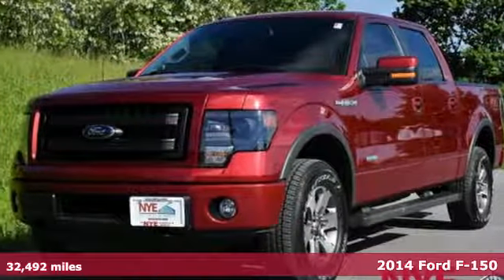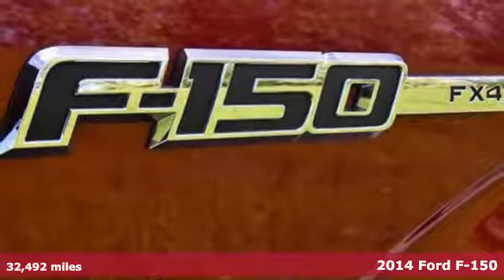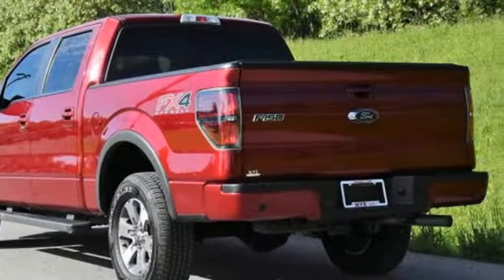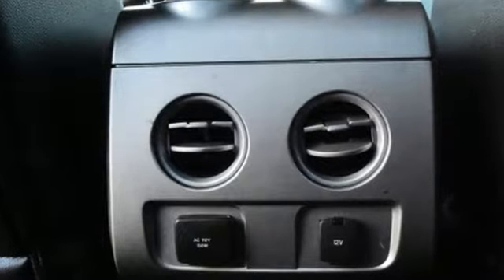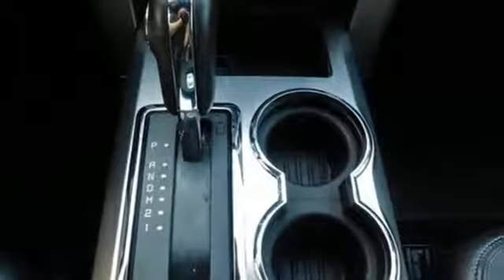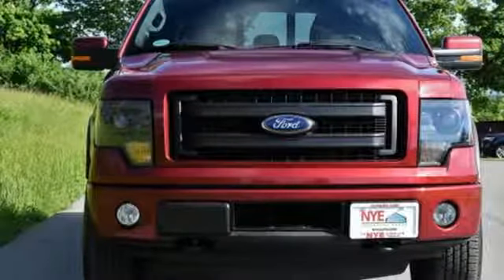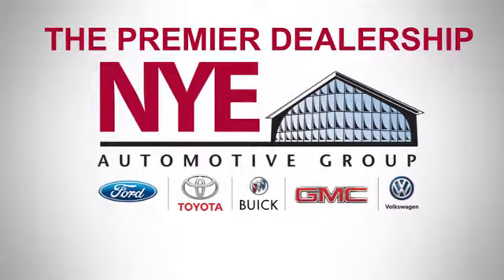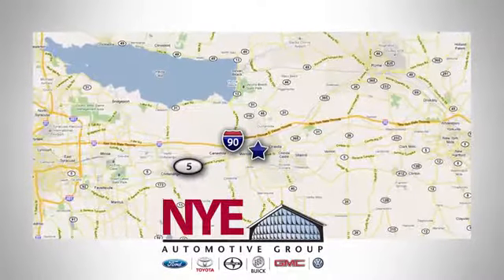2014 Ford F-150 Utica NY Oneida, NY FS6499A - SOLD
Year: 2014
Make: Ford
Model: F-150
Trim: FX4
Engine: 6 Cyl. 3.5 L
Transmission: Automatic
Color: Red
Mileage: 32492
Stock #: FS6499A
VIN: 1FTFW1ET1EFA99711
F

Address:
1441 Genesee St.